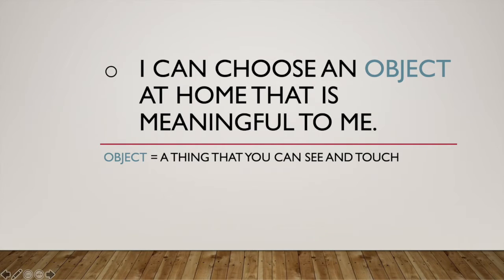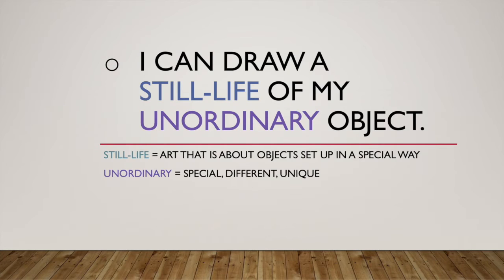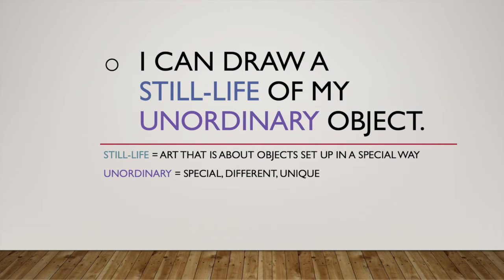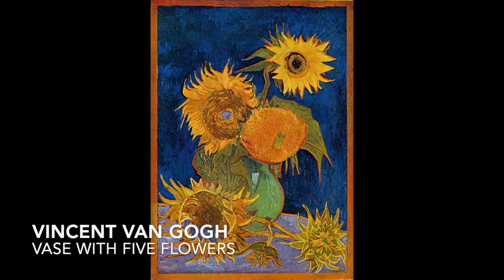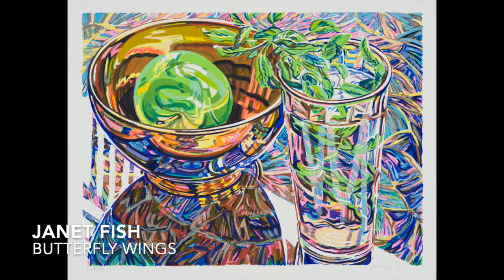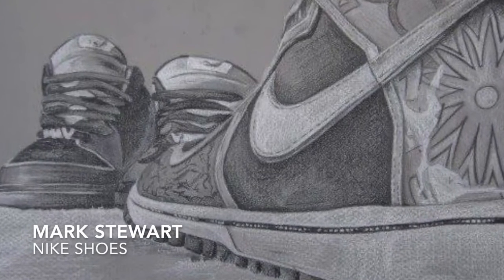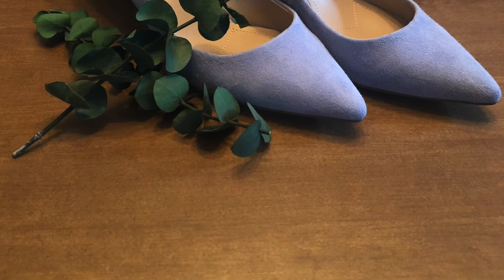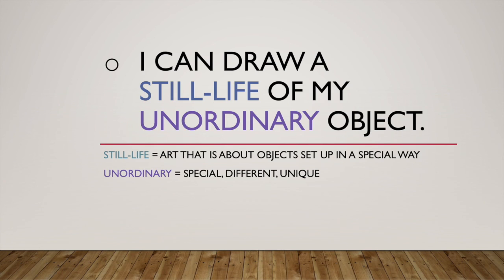4/27/20 - Monday - Art - 4th-6th Gr. - Still Life Part #1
In this video students will learn about what a still life is and how to start creating one.